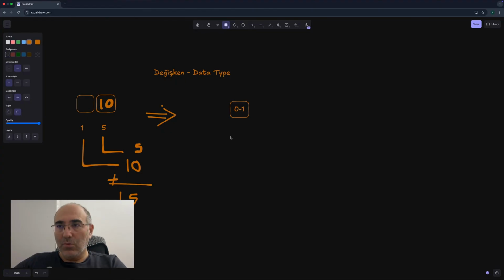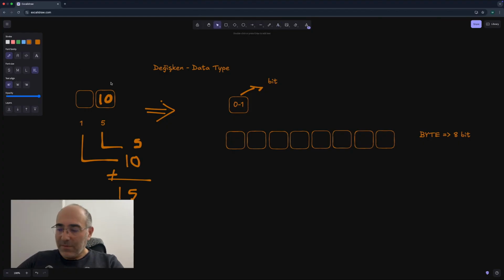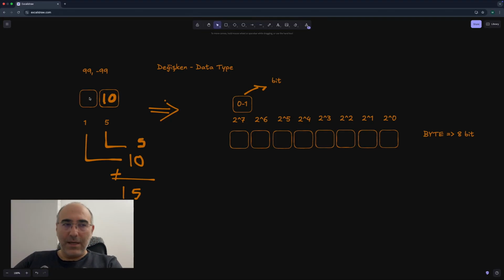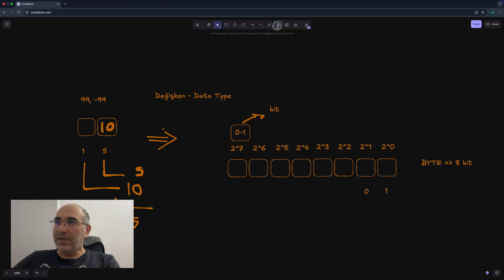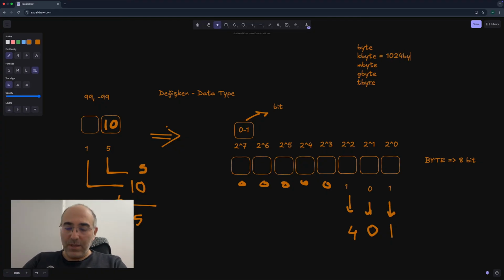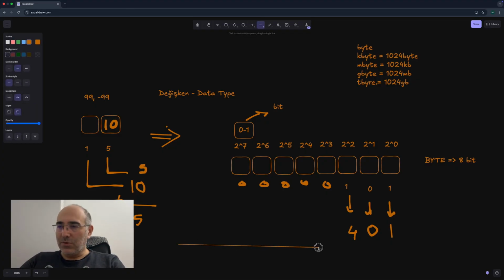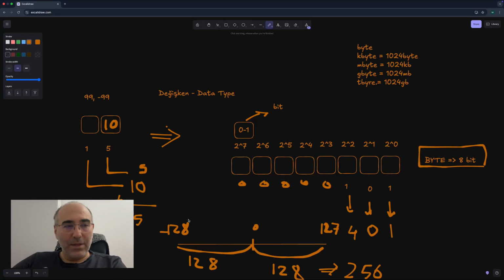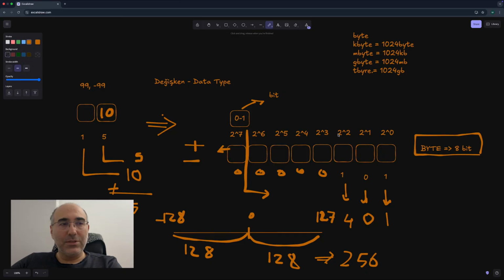How Data is Stored in Java | Bytes, KB, MB, and RAM Explained – Lesson 5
🧠 Understand How Java Handles Data in Memory!

In Lesson 5 of our Java for Beginners series, we break down how data is stored in your computer’s memory when working with Java. You’ll learn not just how variables hold data, but how that data lives in RAM and what bytes, kilobytes, and gigabytes really mean.

📘 What You’ll Learn:
 • How Java stores data in memory (RAM)
 • What are bits, bytes, kilobytes (KB), megabytes (MB), gigabytes (GB)?
 • Memory sizing and how it relates to variables and data types
 • Real-world examples to visualize data size and memory usage
 • Why understanding memory helps you write better Java code

💡 This lesson gives you the mental model behind memory management—a skill that will serve you well as you advance into performance, data structures, and system design.

🔗 [Playlist Link]